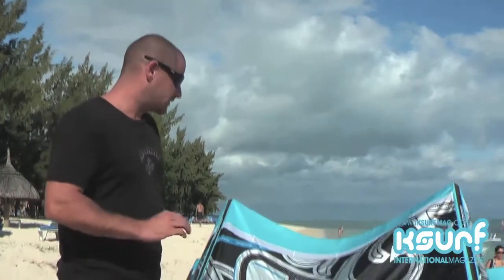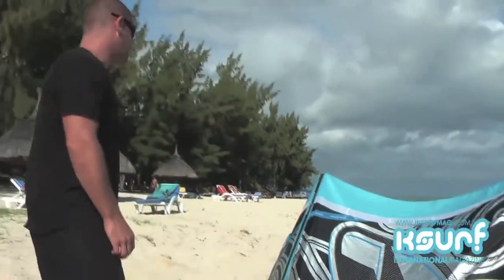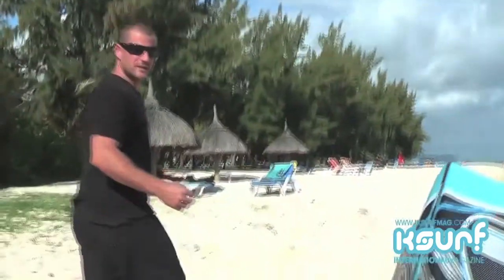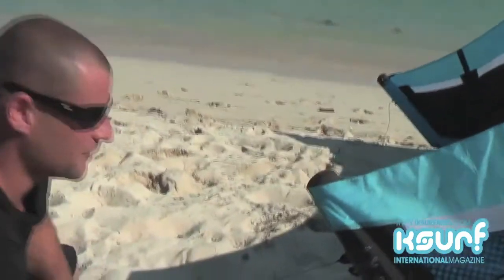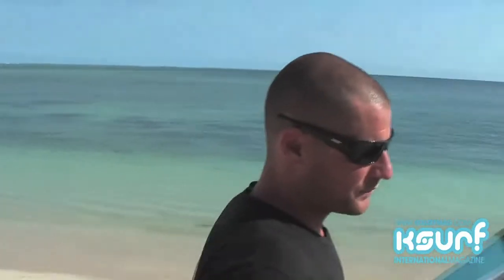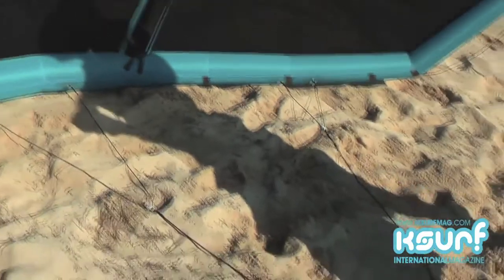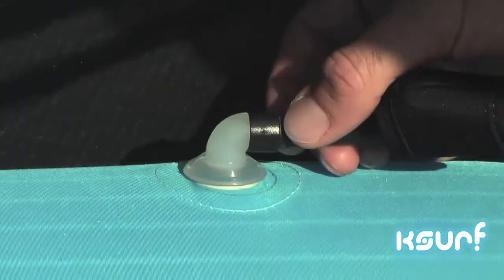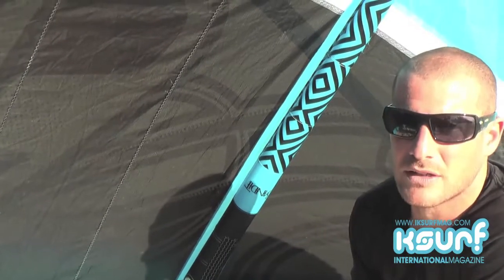2011 F-One Bandit IV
The F-One Bandit IV,

NOW AVAILABLE AT KINGOFWATERSPORTS.COM

Dom Yule talks us through the new Bandit IV kite and all the features and benefits that have been added for this year. Along the way he chats to Raphael Salles the head of F-One and also World Champion Waverider Mitu Montiero about the kite and how it has changed from the very popular Bandit III